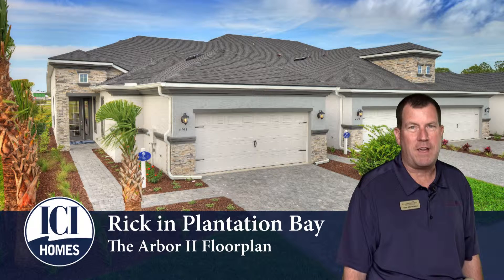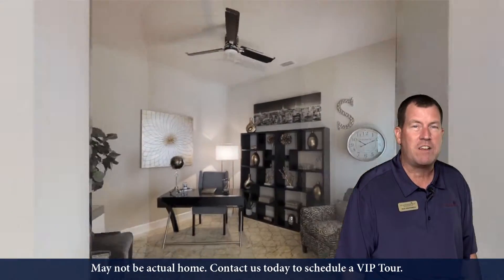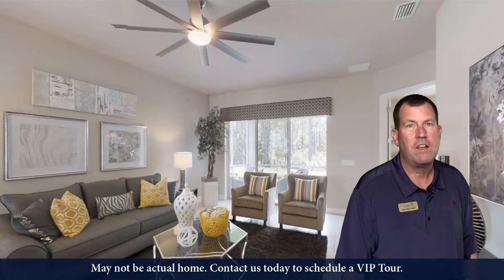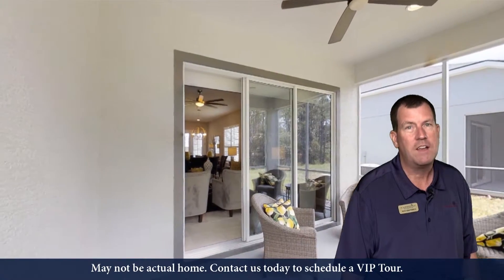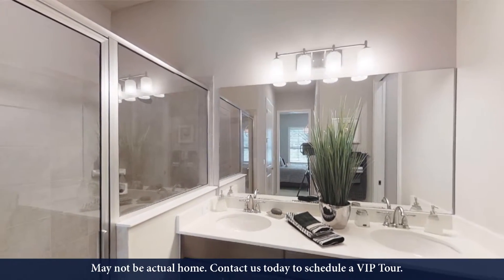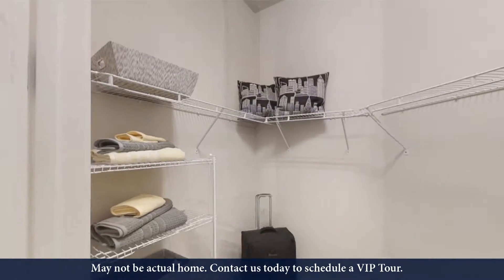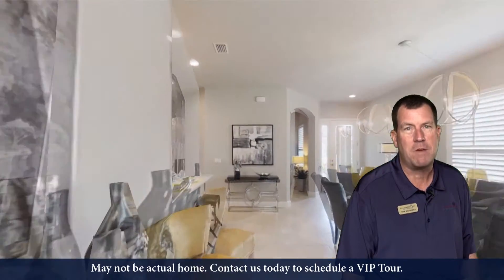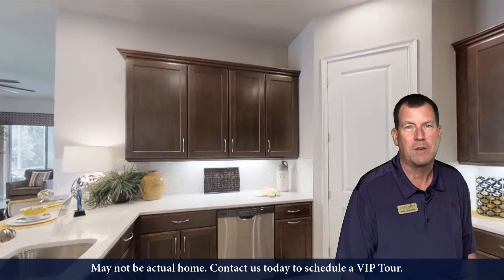The Arbor II at 862 Pinewood Drive in Plantation Bay - with Rick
Welcome to the Arbor II by ICI Homes! This home is being built in our Ormond Beach community, Plantation Bay Golf and Country Club.

Want to learn more about the Arbor II or ICI Homes at Plantation Bay?